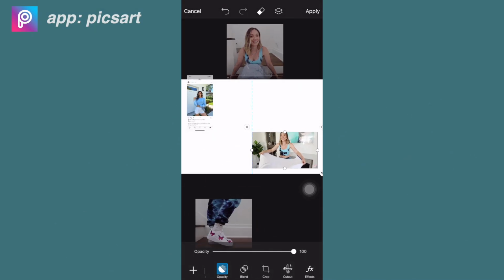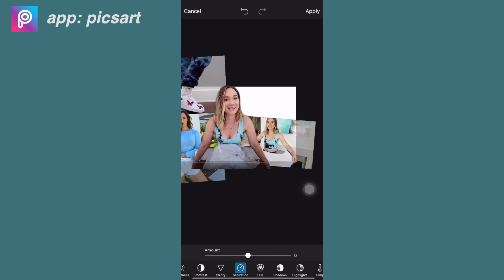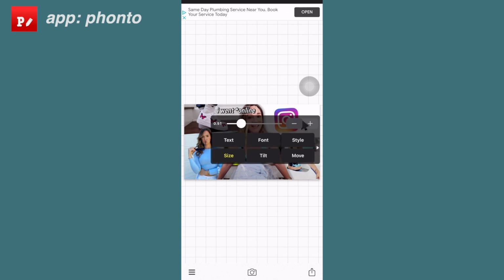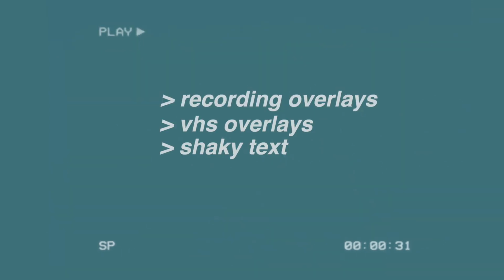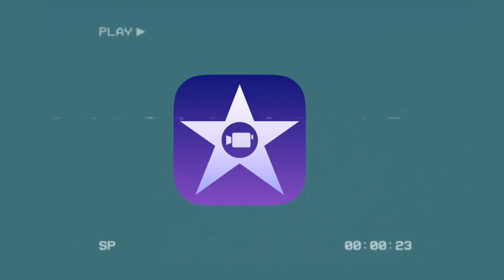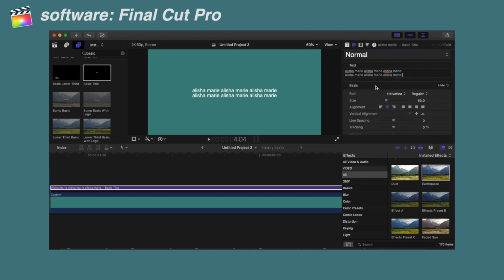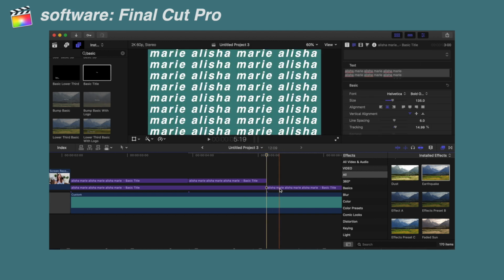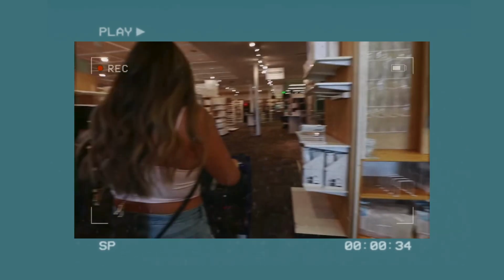How to Edit Like Alisha Marie in 2020 | Thumbnails, Editing Effects, and more!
Hey guys! In today's video I will be teaching you guys how to edit like Alisha Marie. I show you how to make her thumbnails, how to do some of her popular effects (like the glitch and vhs overlays), I share how to do the shaky text effect, and more! -Alisha :)

HTEL Alisha Marie Playlist (some of these videos are very old and outdated...also edited poorly bc I was 14)

About Alisha Marie:
But before we jump into this video, here's a little bit of background on Alisha
Alisha Marie has been on youtube since January of 2011. She has amassed over 8.22 million subscribers on her main channel, 3.15 million subscribers on her vlog channel, and over 1 billion views on her videos combined. She makes mostly lifestyle content with videos ranging from vlogs, to fitness, to fashion, to challenges. As for editing, she is known for her unique editing style, fast-paced & entertaining videos, and her use of color.

My Equipment:
Camera (Sony a6400)
Camera (Canon G7X Mark II)
Studio Lights

I share a ton of tips on editing, marketing, and branding. Be sure to get your copy today